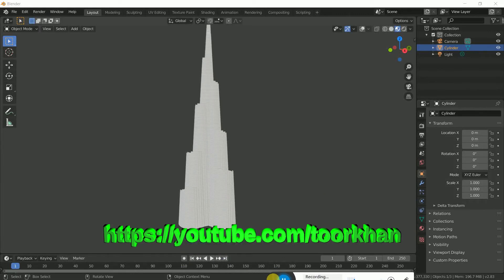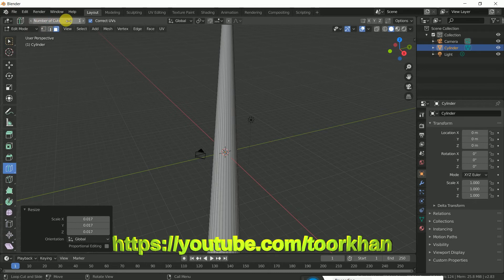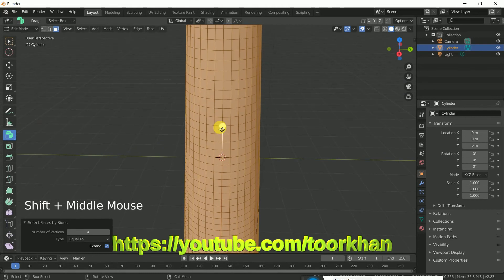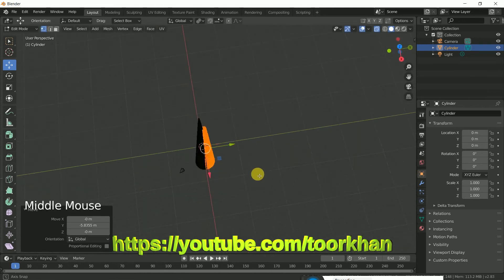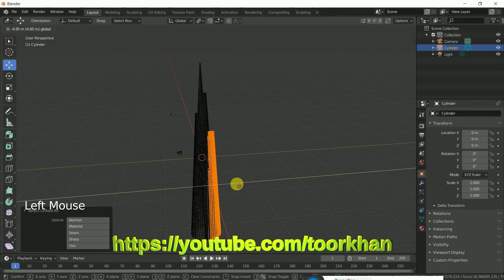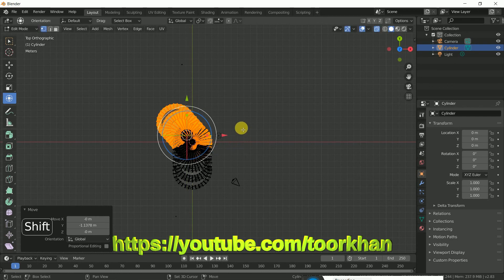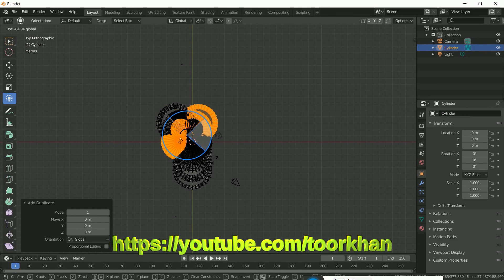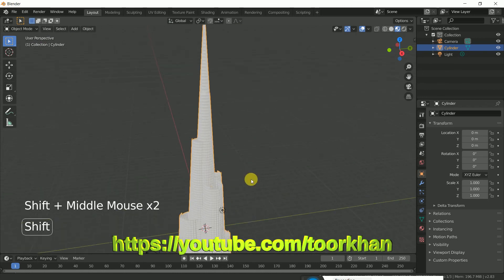Burj Khalifa 3d || blender tutorial || world tallest building || Khalifa tower |خليفة‎برج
Burj Khalifa خليفة‎برج is the world tallest building. Its located in Dubai UAE. In this blender tutorial I made it. Enjoy it.
I just want to give knowledge to the people.